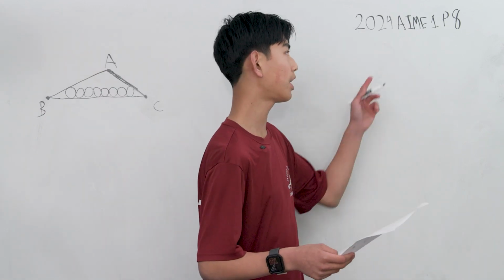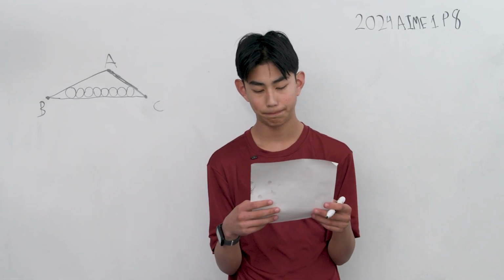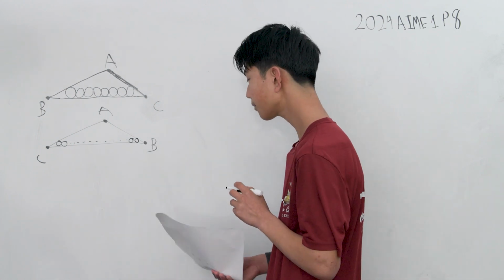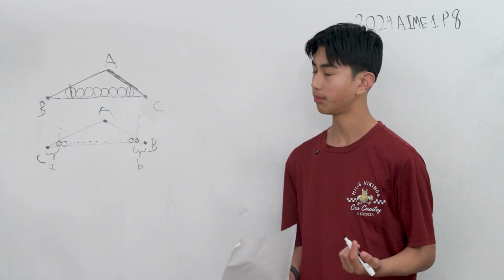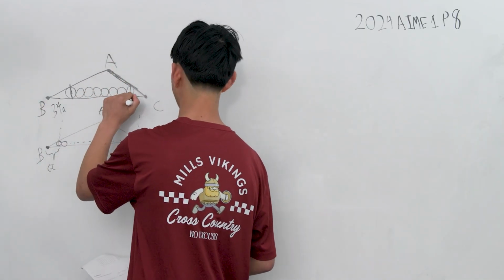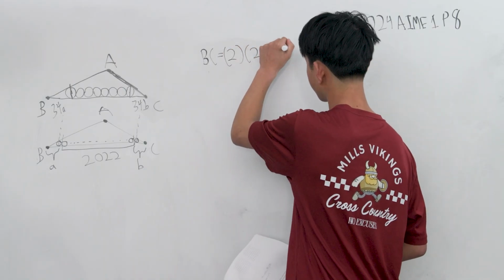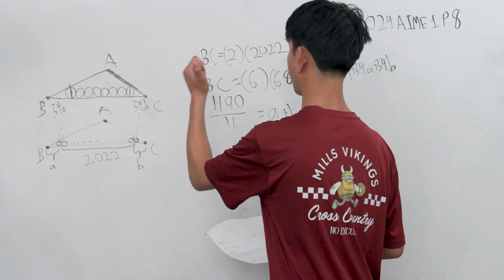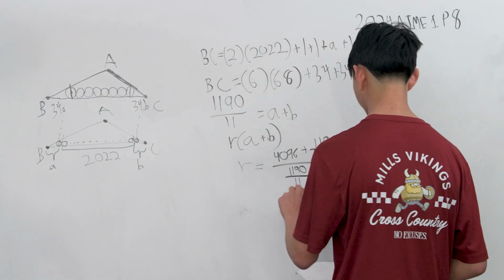2024 AIME1 P8--Five Points on a Circle: When Do Chords Create Exactly 5 Intersections?